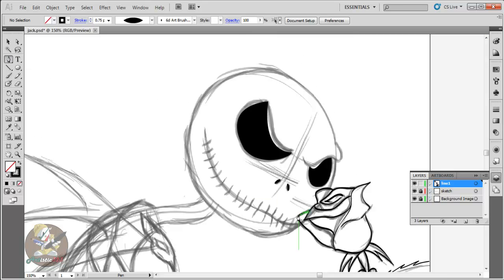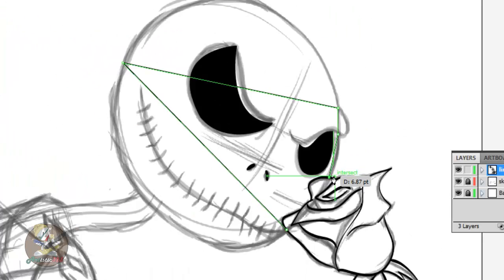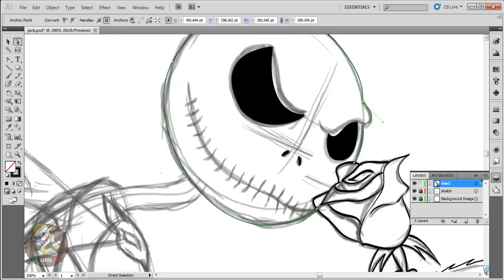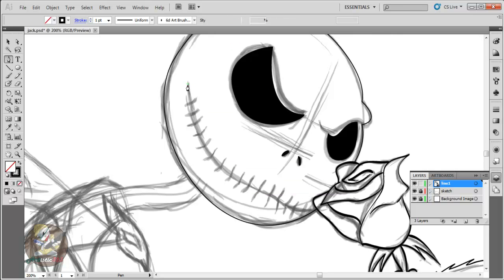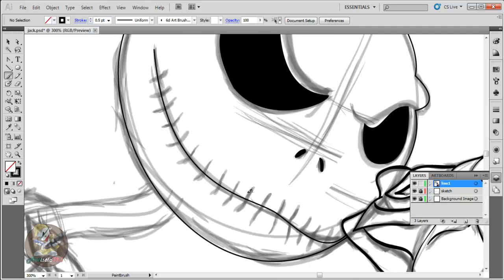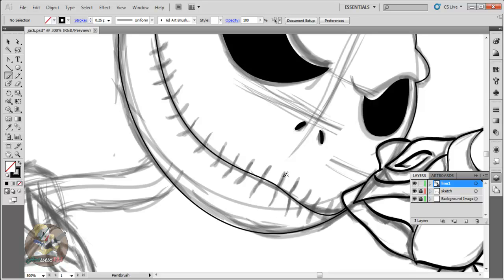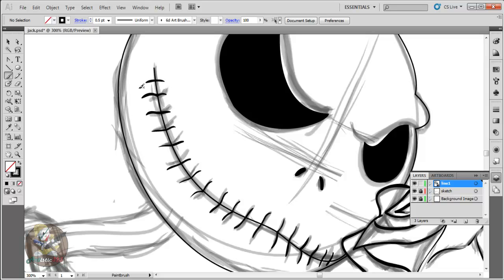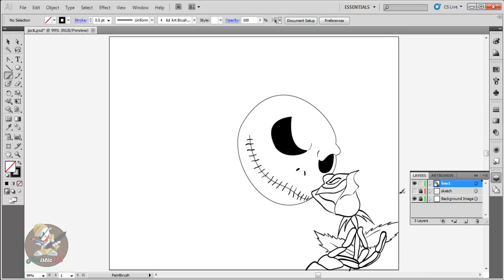Tutorial Illustrator CS5: How to Ink Part 5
Another Random Tutorial for my Loyal subs!!
Just trying to be Informational and trying my best to explain it well!! ENJOY!